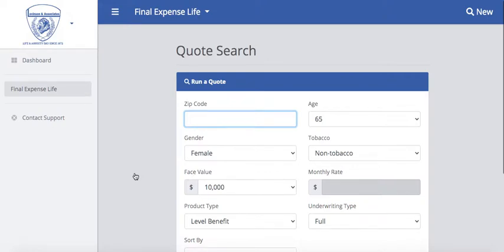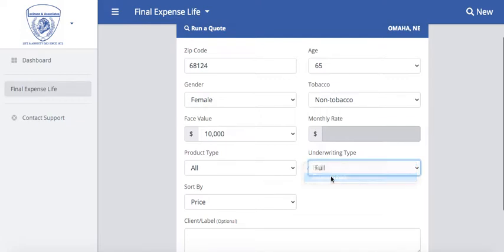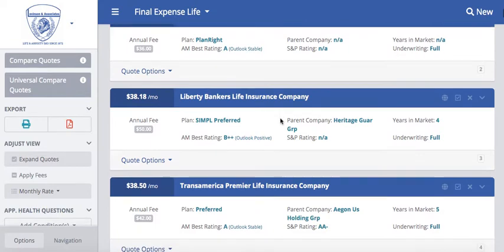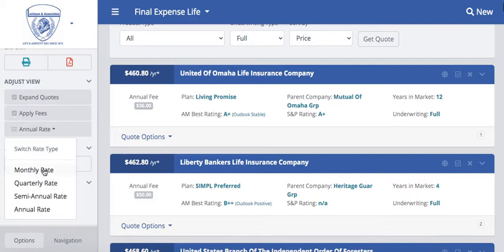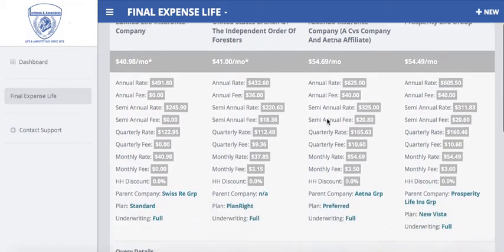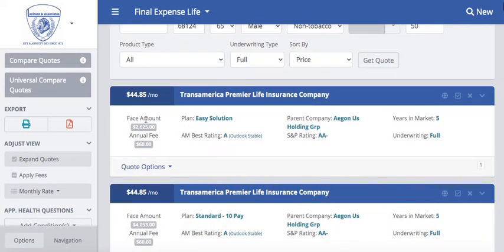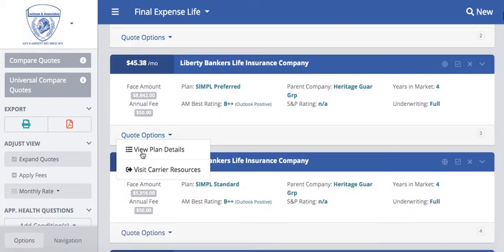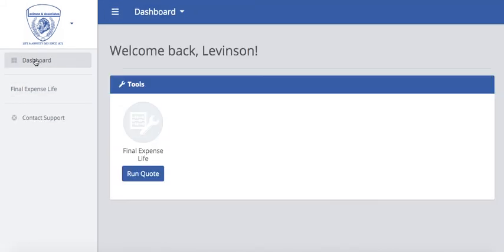Levinson FEL Quoting